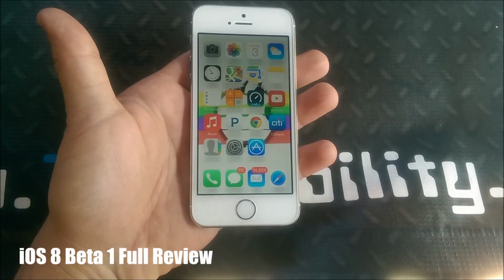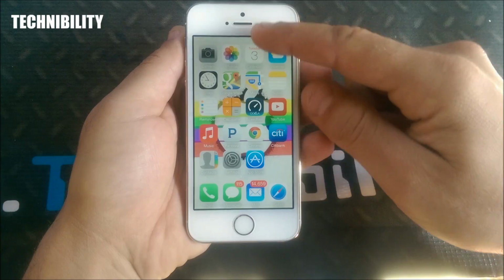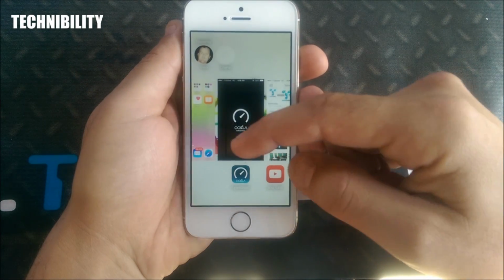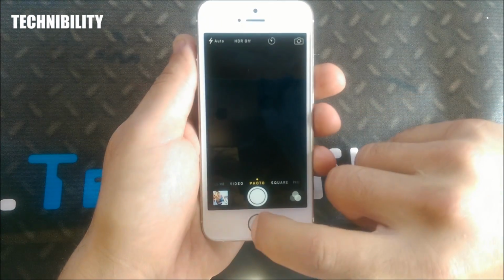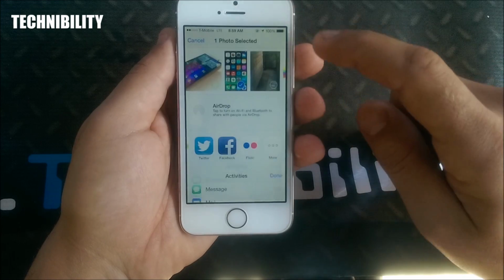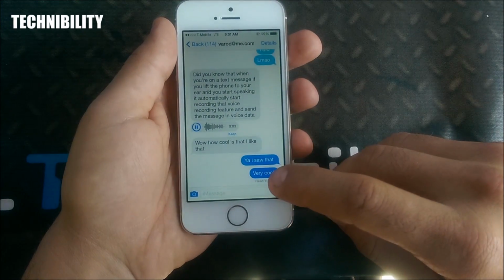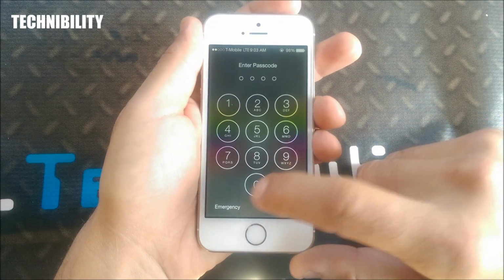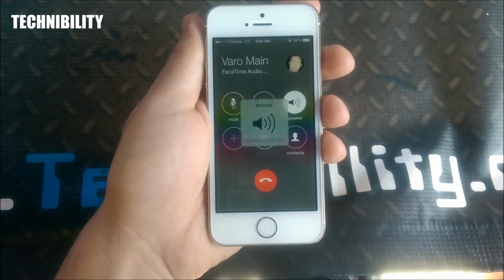iOS 8 Beta 1 Full Review on iPhone 5s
Technibility showcases a full review of iOS 8 Beta 1 on an iPhone 5s.